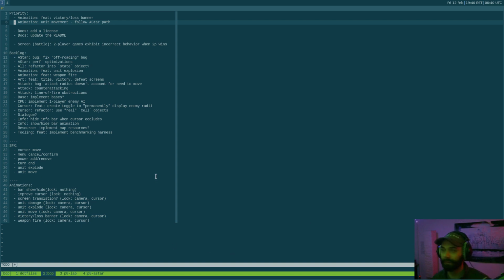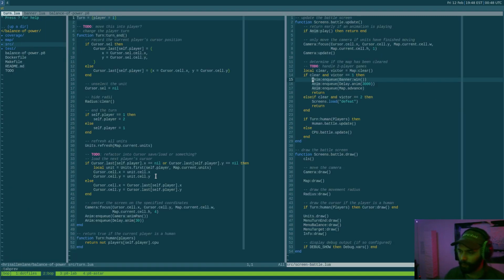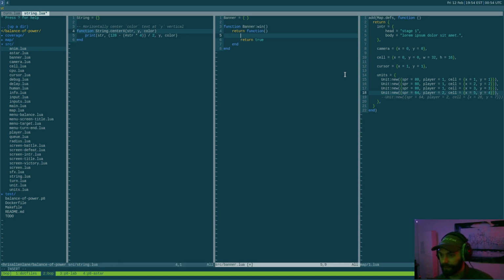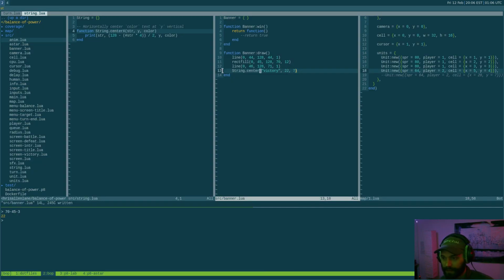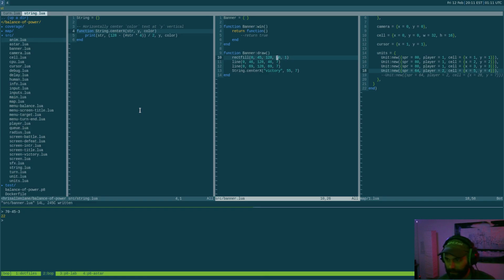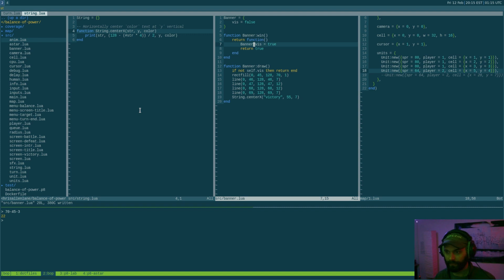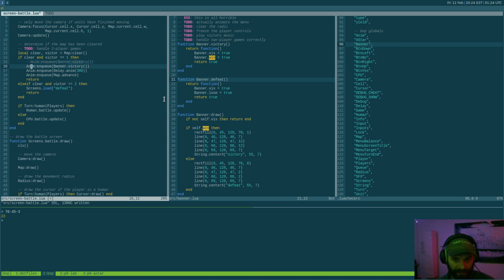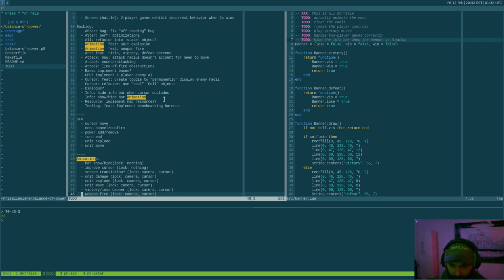Balance of Power (VOD) - 36